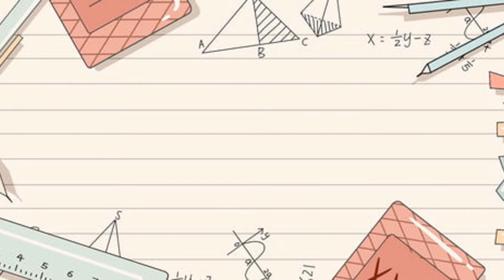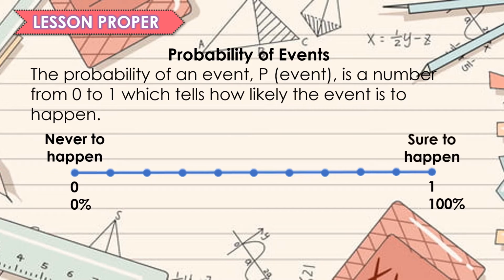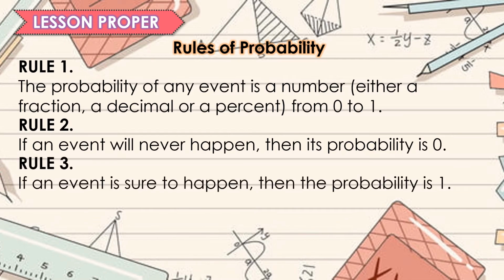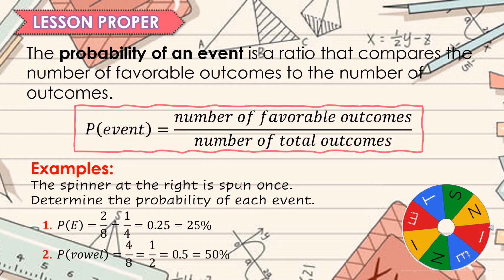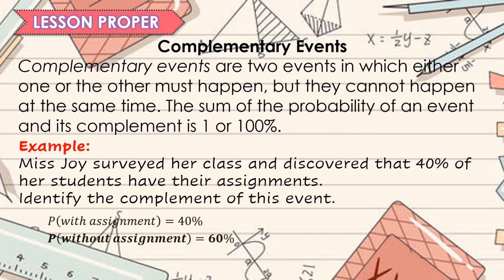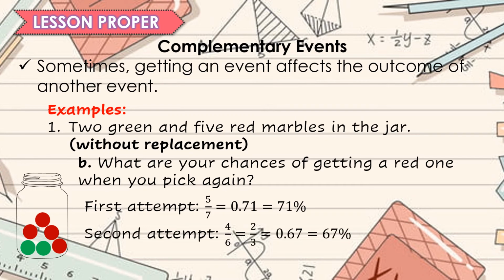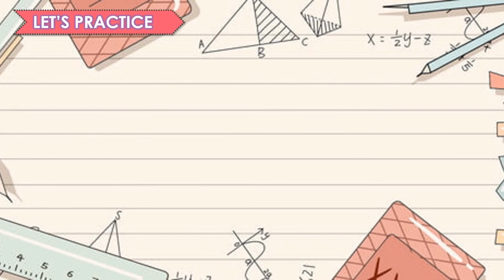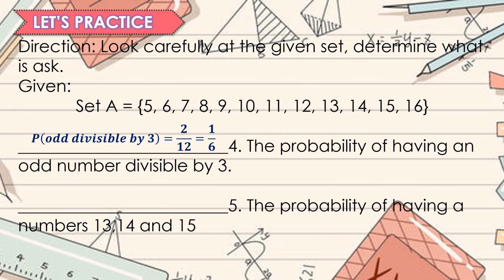Q4L8 Probability of Simple Events